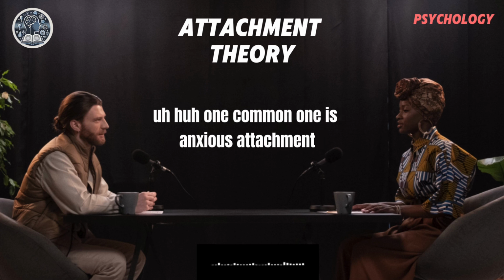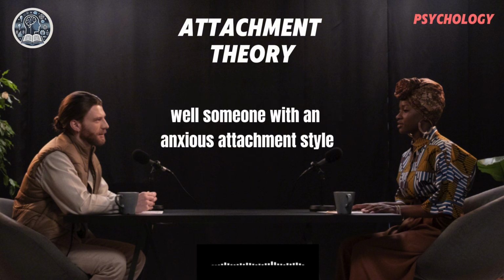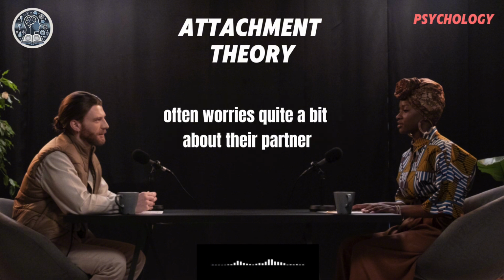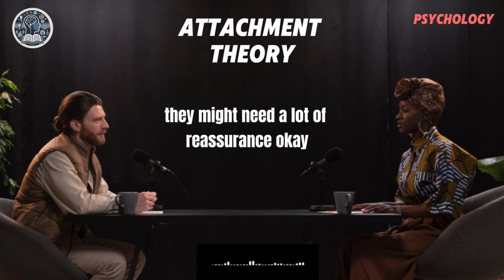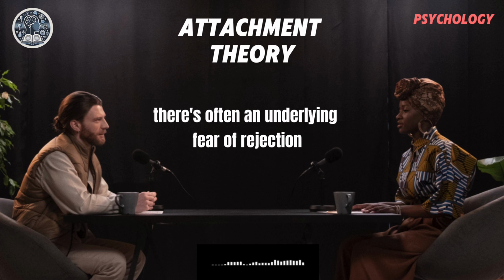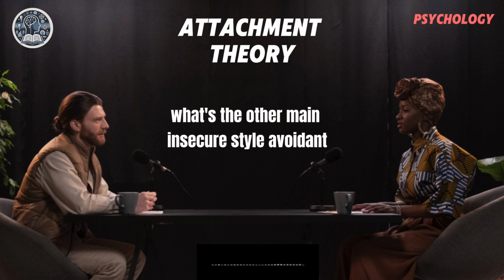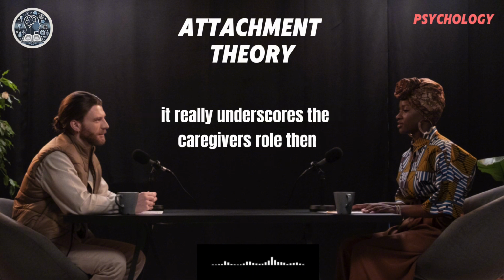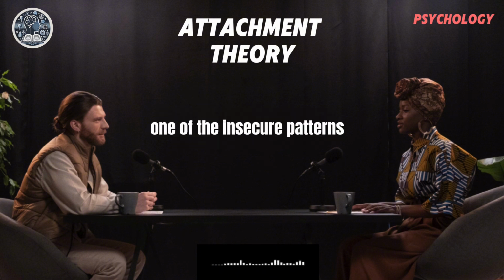14. Psychology Podcast: Attachment Theory – How Early Bonds Shape Our Lives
Relationships start long before we realize it. In this episode, we explore Attachment Theory, developed by John Bowlby and Mary Ainsworth, and how early bonds between caregivers and children affect emotional security, relationship styles, and mental health throughout life. Learn about secure, anxious, and avoidant attachment styles—and how they influence friendships, romantic relationships, and even workplace dynamics.